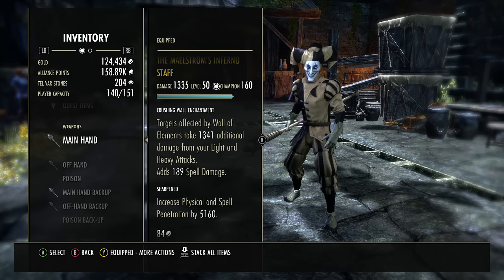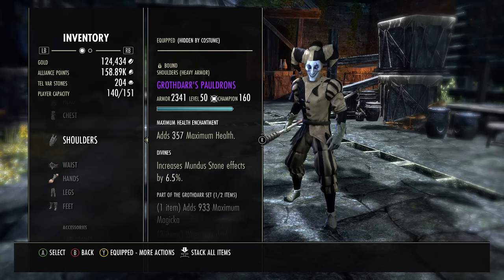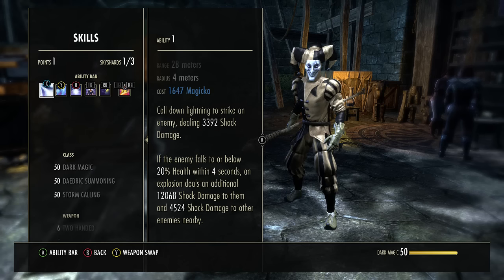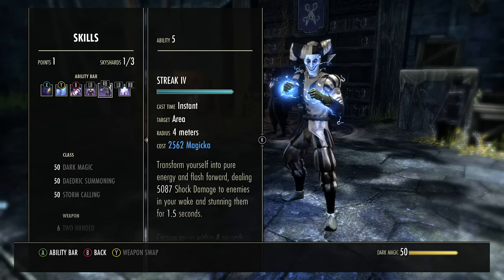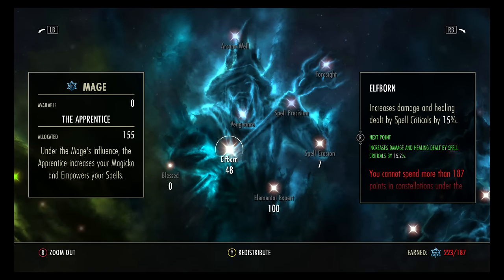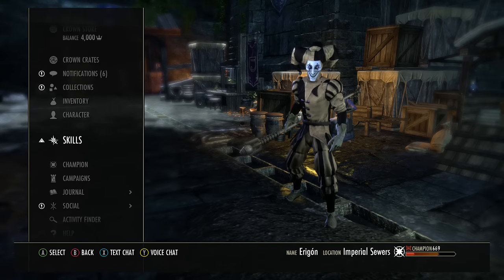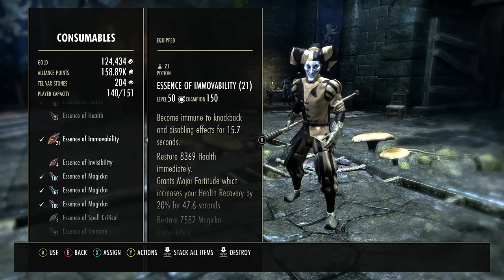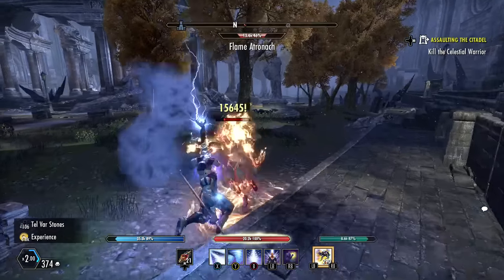ESO Magicka Sorcerer PvP and Dueling Build (Advanced)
Gear 1:08 and 17:00
Skills 6:58
Champion Points 13:20
Build Showcase 23:00

Attributes: 64 Into Magicka
Food: Witch Mothers Potent Brew or Tri Stat Food
Mundus: Thief

GAMERTAG:
xZ0mbieProdigyx